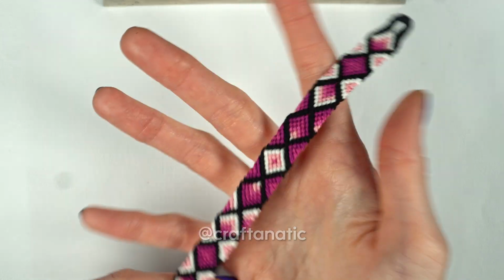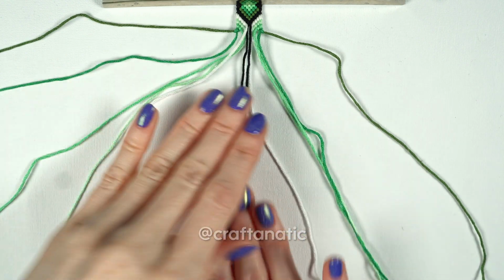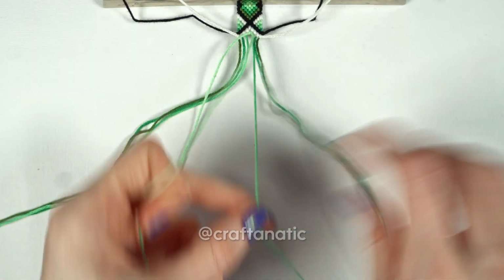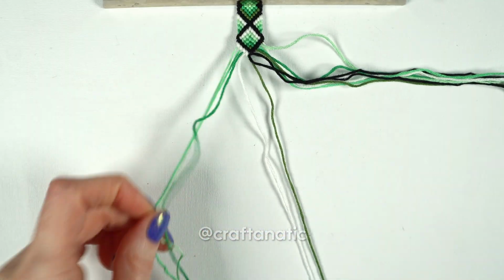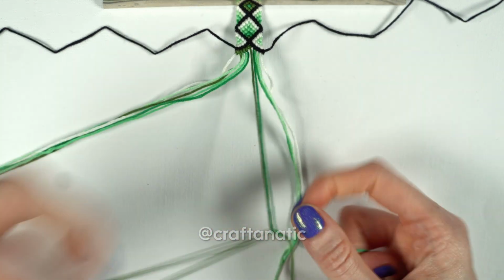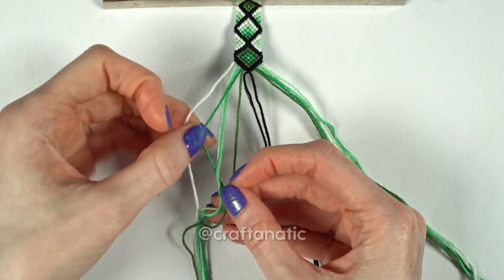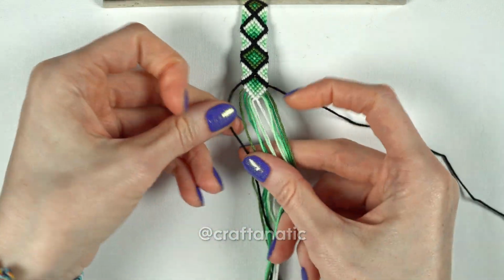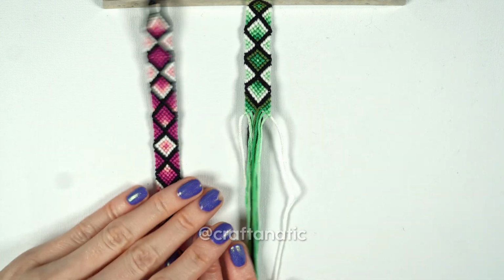3D Diamond Friendship Bracelet Tutorial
Follow along as I teach you how to knot this diamond friendship bracelet pattern that may look very complex, but it’s actually pretty straightforward to knot and easily repeatable! This diamond pattern presents this really unique illusion that would be absolutely STUNNING to add to your friendship bracelet collection! If you teally get in the zone as well, you could finish this pattern in just over a few hours depending on how fast you can knot!

TIMESTAMPS
➫ Intro 0:00
➫ Strings Needed/Measurements 0:16
➫ Threaded Loop 1:38
➫ String Order 2:29
➫ Pattern start (and repeating it) 3:17
➫ Outro 23:32